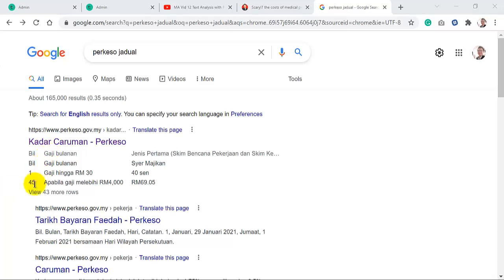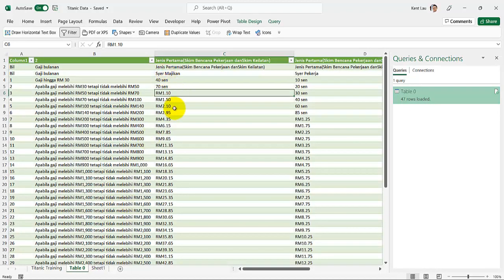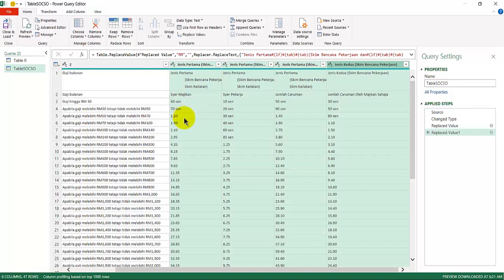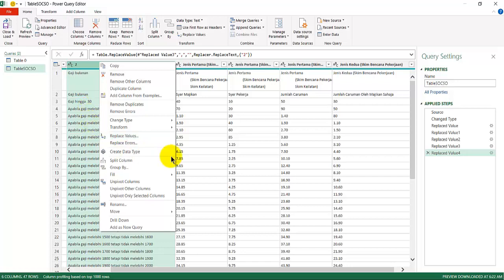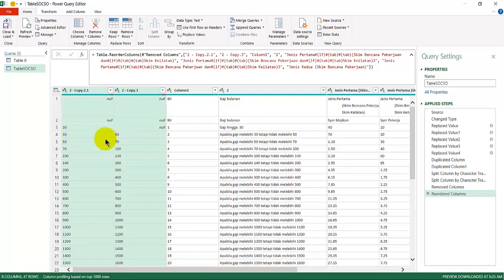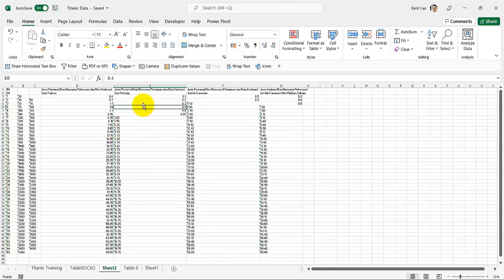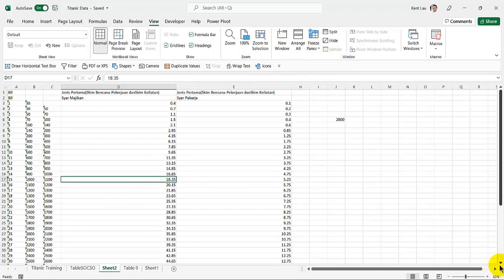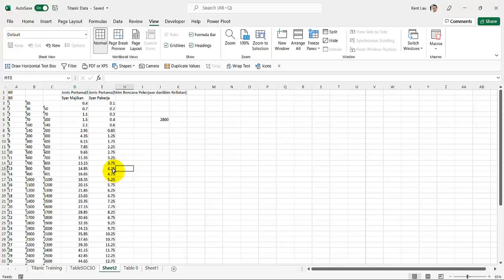How to clean up data from PERKESO SOCSO Malaysia website